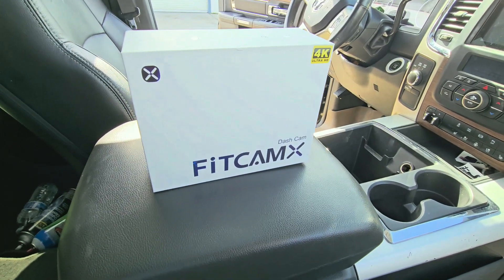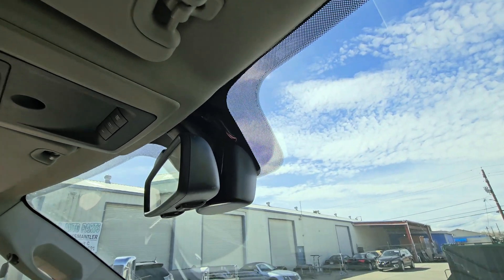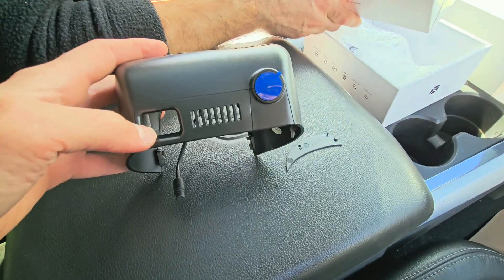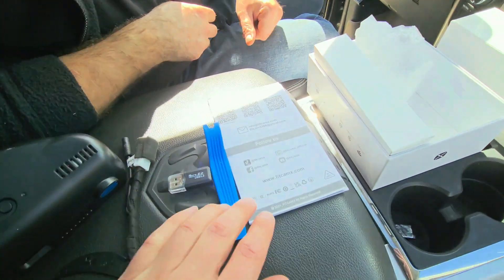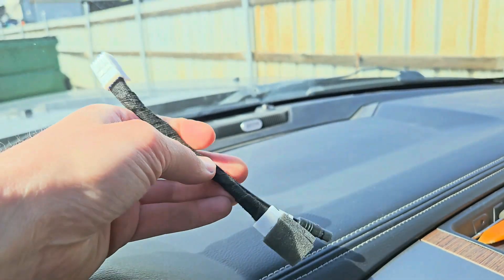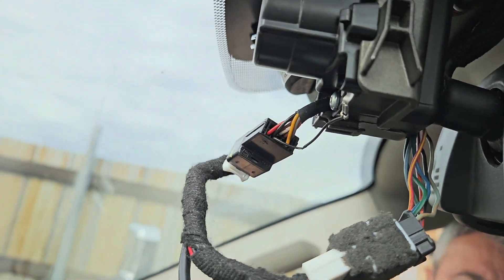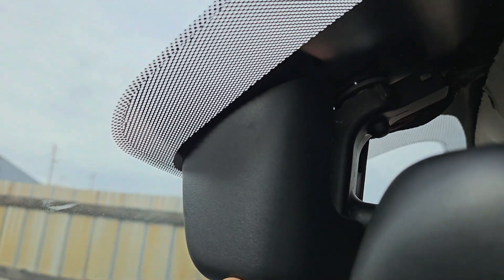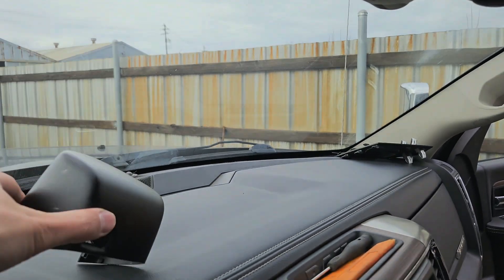installing Fitcamx hidden dash camera on Ram 3500 (oem look)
I got this very nice dash camera that blends in the trucks interior as oem look. No more worrying about your camera getting stolen being left on the dash or windshield sticking out.

hard to notice it unless you know about it.